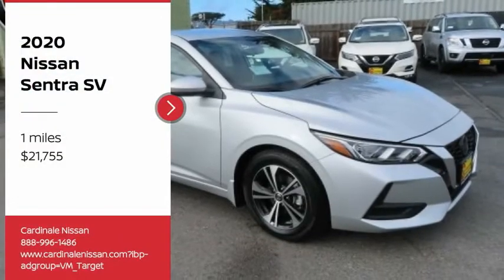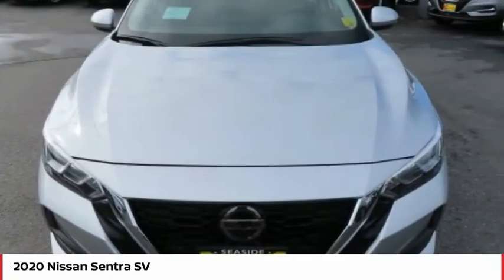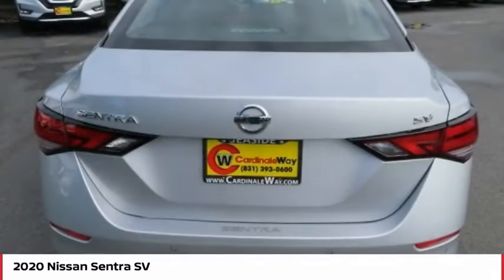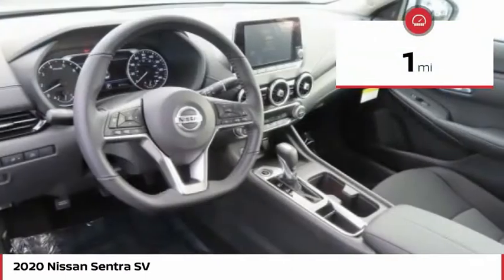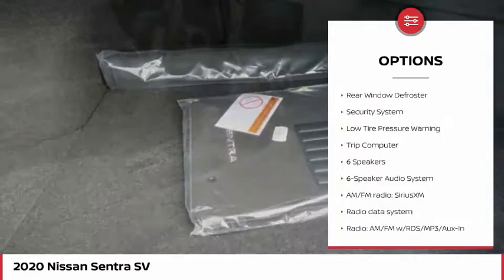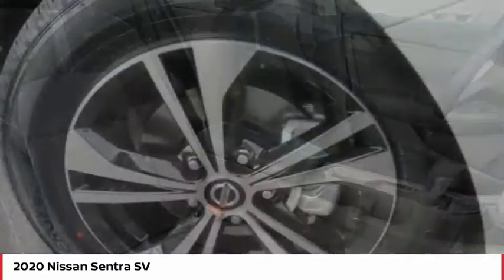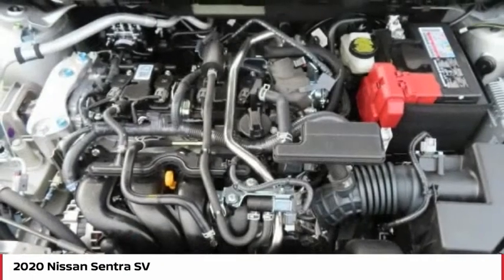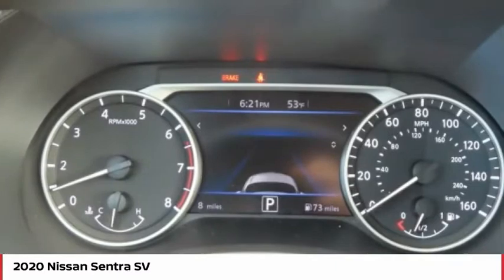2020 Nissan Sentra SV FOR SALE in Seaside, CA N7130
Stop in today for a test drive of this N 2020 Nissan Sentra

Cardinale Nissan
1661 Del Monte Blvd.

Want us to come to you? No problem! In case we missed a picture or a detail you would like to see of this 2020 Sentra, we are happy to send you A PERSONAL VIDEO walking around the vehicle focusing on the closest details that are important to you. We can send it directly to you via text or email. We look forward to hearing from you!  New Price! Brilliant Silver Metallic 2020 Nissan Sentra SV FWD CVT with Xtronic 2.0L DOHC   BLUETOOTH  , Android Auto, Apple Carplay, 17  Alloy Wheels, 6-Speaker Audio System, AM/FM radio: SiriusXM, Automatic temperature control, Body Colored Splash Guards (4-Piece), Carpeted Floor Mats w/Trunk Mat, Door Sill Plates, Electronic Stability Control, Radio: AM/FM w/RDS/MP3/Aux-In, Split folding rear seat, Traction control.  Recent Arrival! 29/39 City/Highway MPG   Family owned company that understands how valuable your time and money are. We price our cars at fair market value. NO GAMES just a honest transparent transaction. We develop outstanding relationships where everyone wins! 2020 Nissan Sentra proudly serving Seaside, Monterey, Salinas, Sand city, Del Ray oaks, Carmel, Gilroy, Watsonville, San Jose, Morgan Hill, Santa Clara, Sunnyvale. CardinaleWay Develops outstanding relationships where everyone wins. All prices are plus tax, title, and license. Subject to residency restrictions. Customer may choose (a) special APR with NMAC cash, (b) standard APR through NMAC with customer cash and NMAC cash, or (c) customer cash. NMAC cash available when you finance through NMAC and is subject to credit approval. Down payment may be required. Price includes:  500 - Nissan Conditional Offer - MY20 Retail Loyalty Cash. Exp. 08/03/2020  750 - Nissan Customer Cash - National. Exp. 08/03/2020    Vehicle price and availability are subject to change without notice.